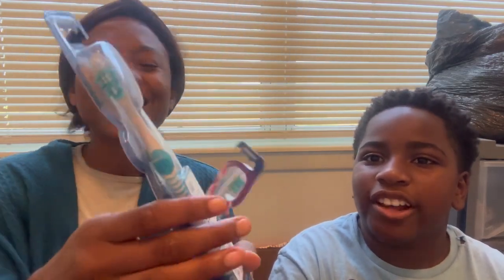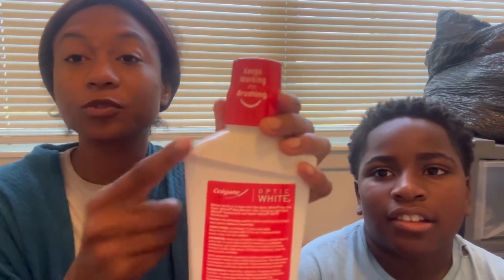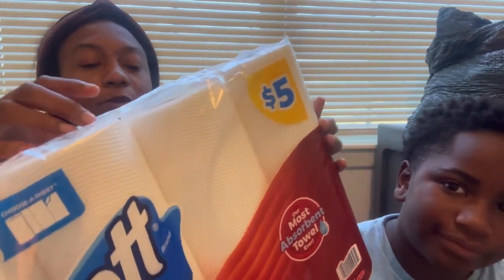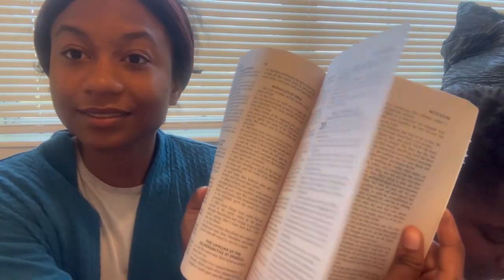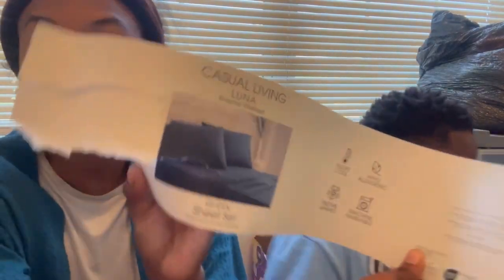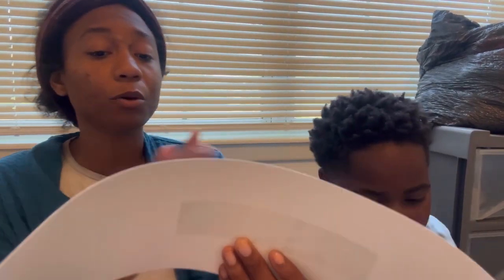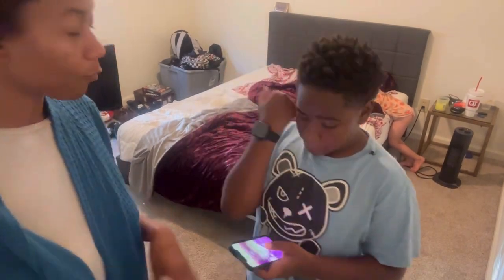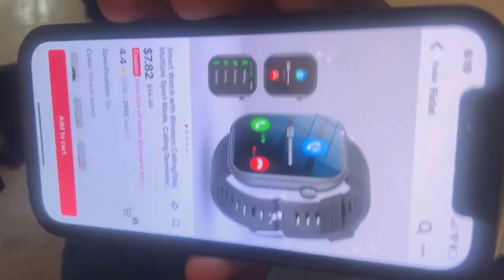Household items HAUL🎁|+ Finally Putting A Sheet On My New Bed 🛏️| #2024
Hey guys!!! Welcome to or back to my channel, in today’s video I will be opening up my house warming gifts + putting a new sheet on my bed. (One That Fits.) I thank you all so much for watching. G♡D bless you all!!! 🙏🏽

Followers Count: 631 ♥